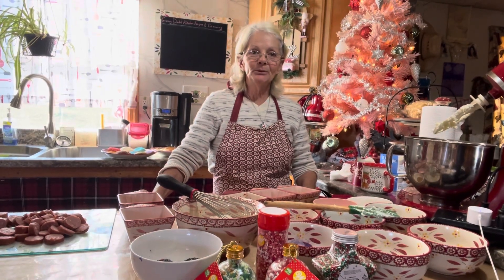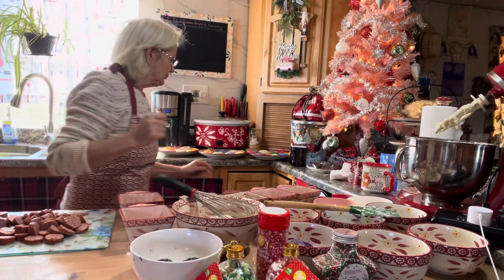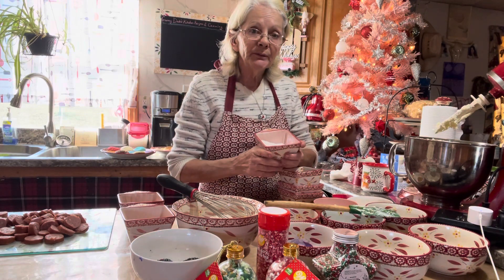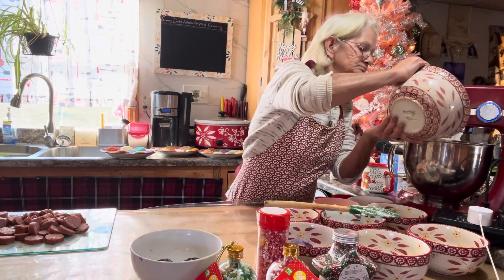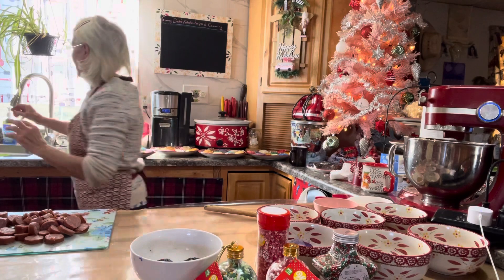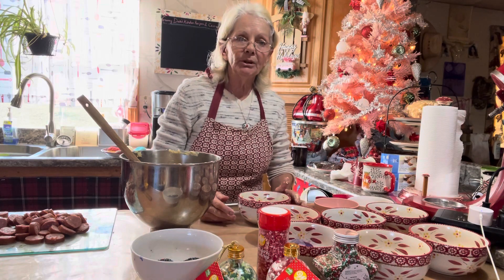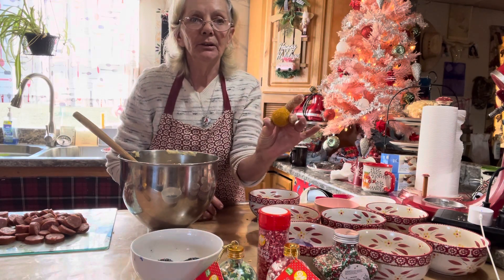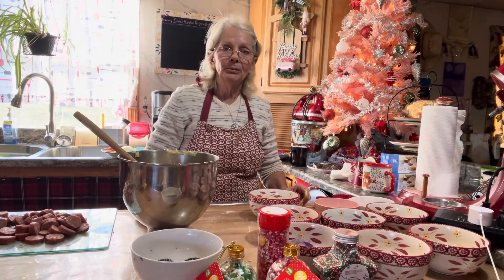Pudding cookies old fashioned way